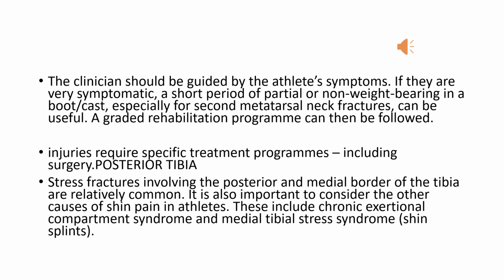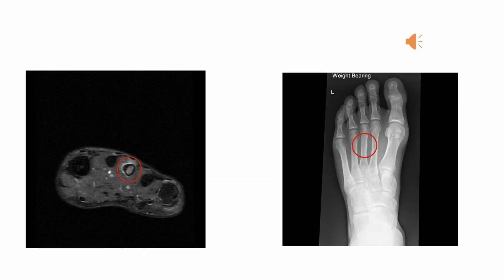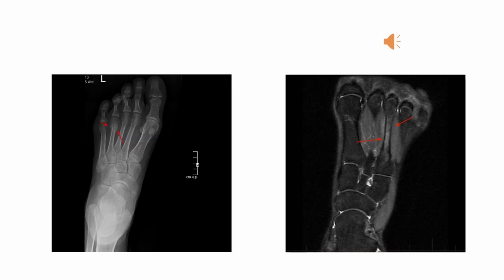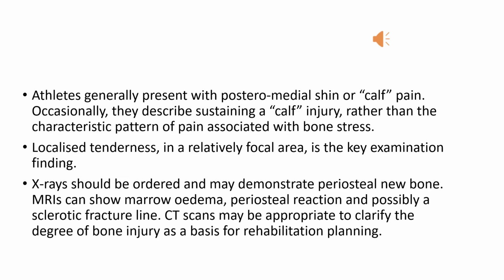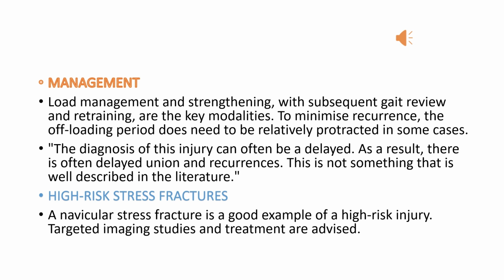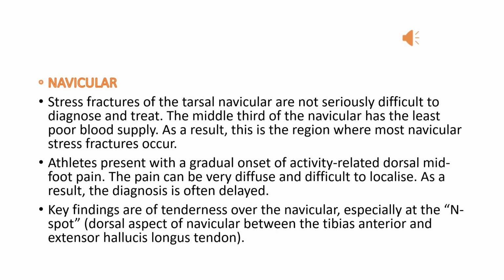stress fracture treatment course sports injury lecture 5